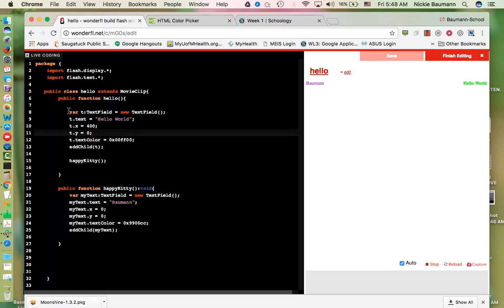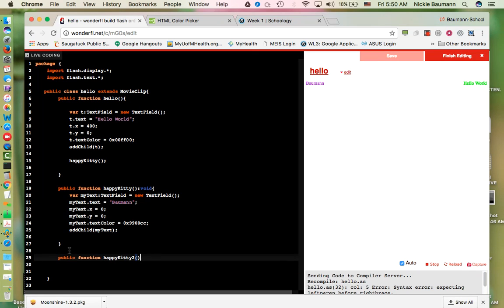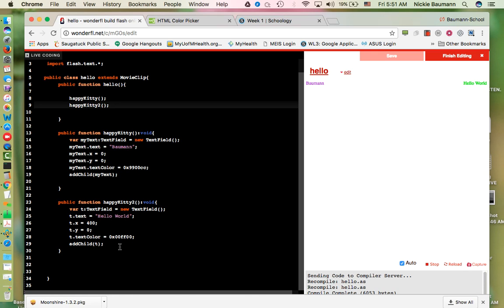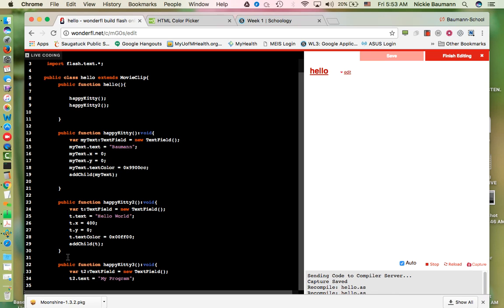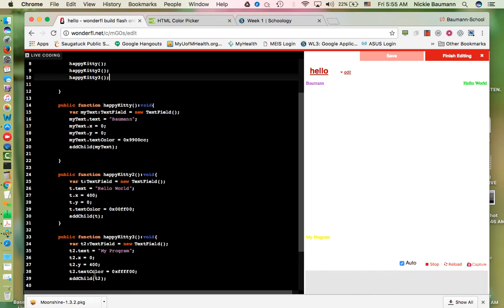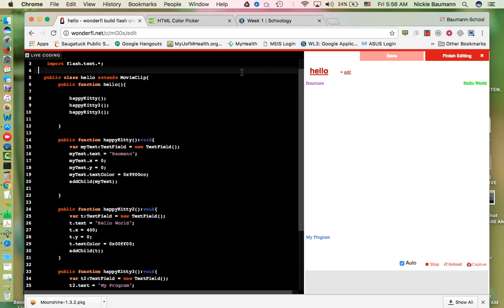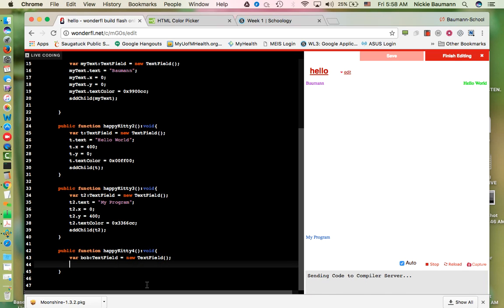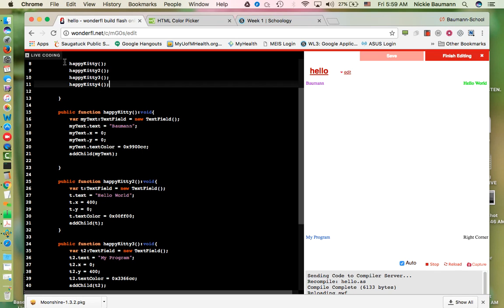Mar 17, 2017 6:00 AM